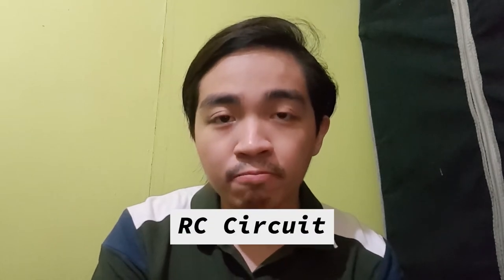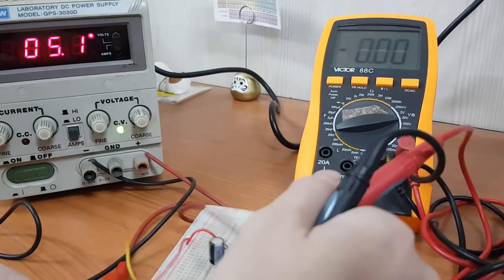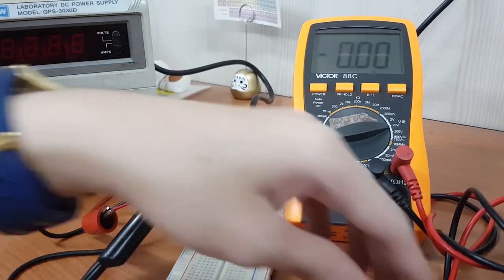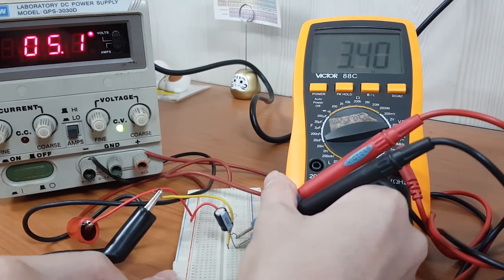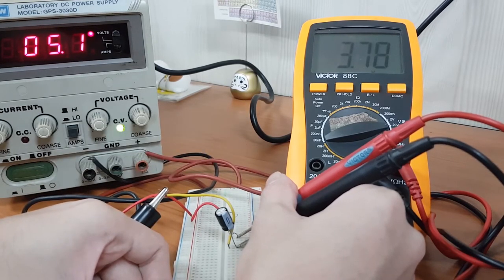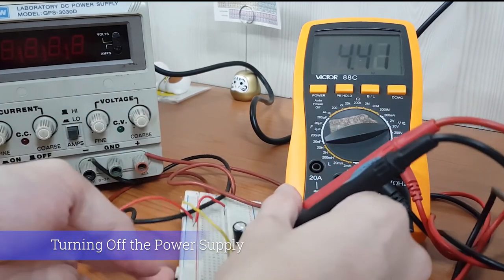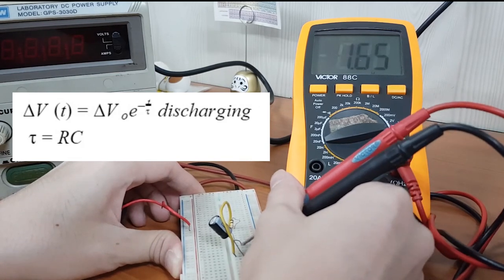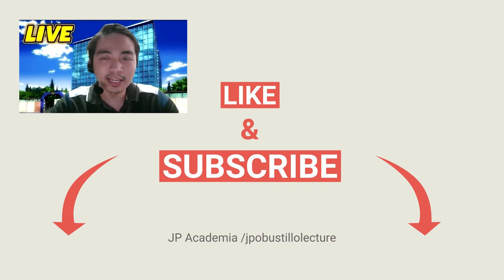RC Circuit Demo Experiment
This is a short demo experiment video for Resistor-Capacitor (RC) circuit. The charging and discharging mode of the circuit will be observed by applying a constant voltage source and by measuring the voltage across the capacitor as a function of time.

Music in the video:
Call the shots by Slynck